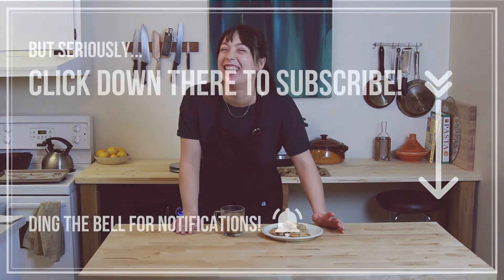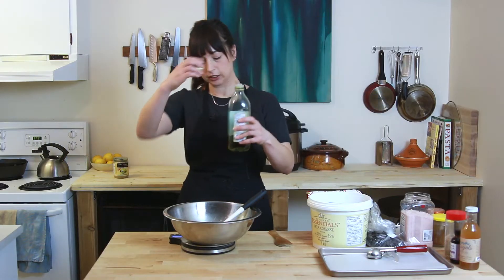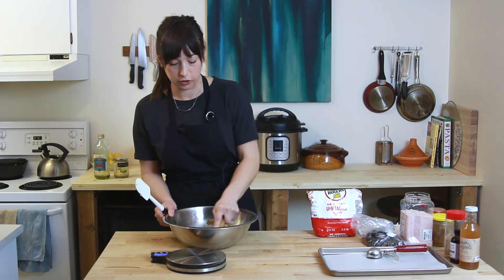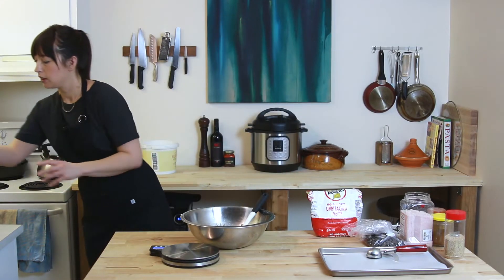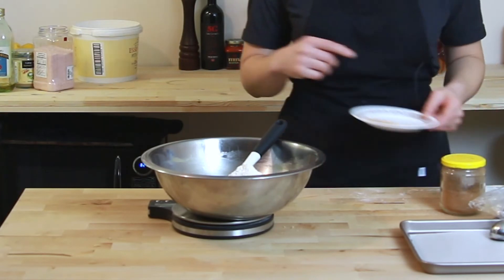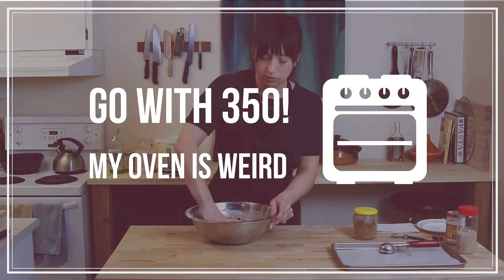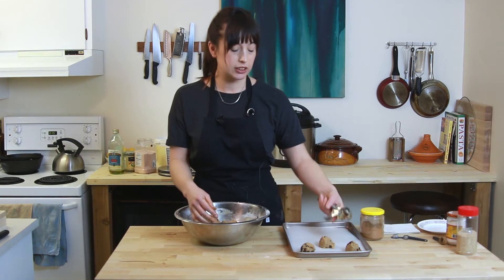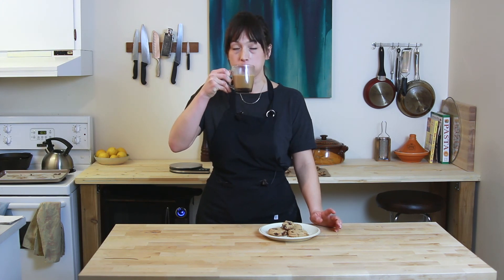CHOCOLATE CHIP TAHINI COOKIES | How To Make Dinner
Welcome to another episode of How To Make Dinner!

These tahini cookies are some of the most delicious and easy cookie recipes out there. This chocolate chip tahini cookie is a non dairy cookie recipe too.

In this video I’ll  show you how to use tahini in baking with these ultimate cookies. Crunchy sesame seeds, cinnamon, cardamom, and vanilla come together to make a healthyish chocolate chip tahini cookie. I have tried a lot of them, and I really feel like this is the best tahini cookie out there.

It's not a dinner recipe, but I do love to share these baking basics with you. Because dessert is important too, after all. This is one of the easiest baking recipes for someone just starting to learn to bake.

You don’t even need a mixer to bring this quick cookie dough together. These cookies are also great for a school lunch snack, or after school treats!

I love tahini! It's a sesame paste that is so good for adding creaminess to anything it touches. I have loads more recipes with tahini to share with you. Here's the link to the Tahini Dips episode

Filming & Editing by Hristo Stoev❤

MAKE BETTER DINNERS!